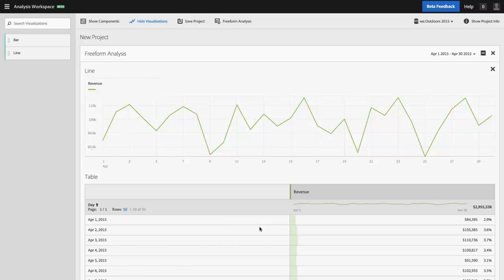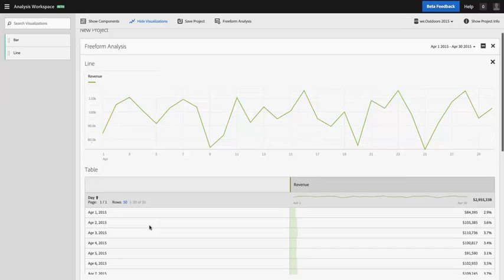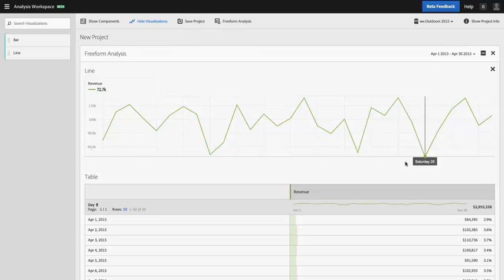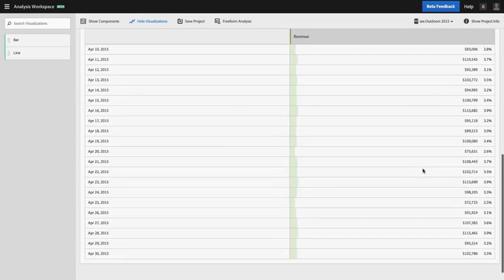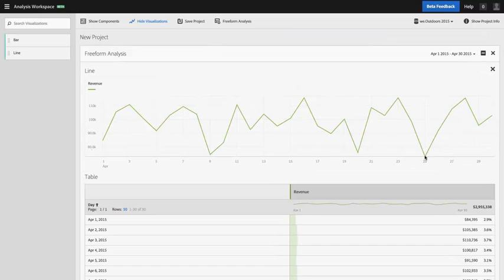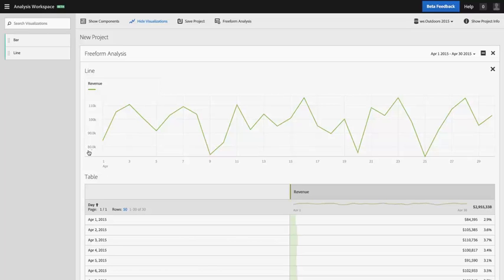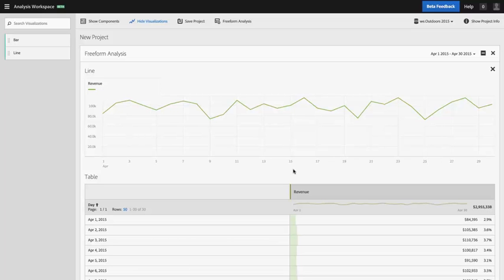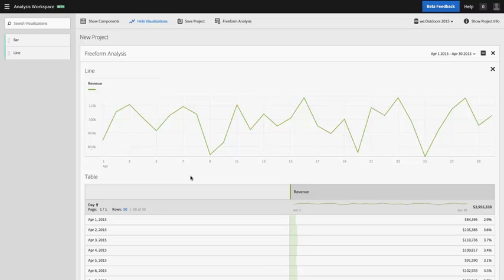Changing the scale/axis on visualizations in Analysis Workspace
This video shows how you can easily change the scale (or axis limits) for the Y-axis on a line graph in the Analysis Workspace to make data harder for you and others to misinterpret.